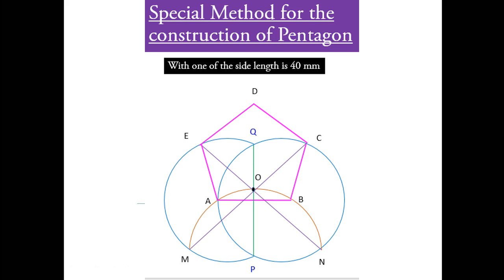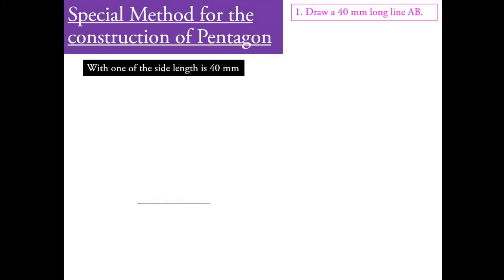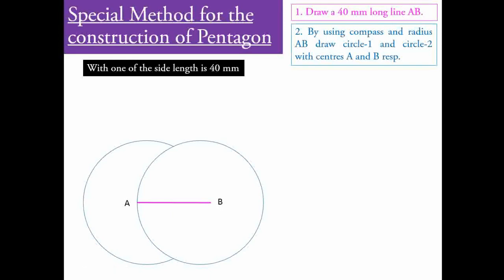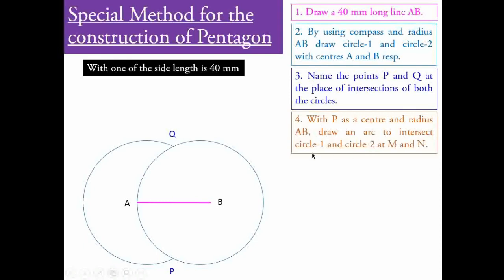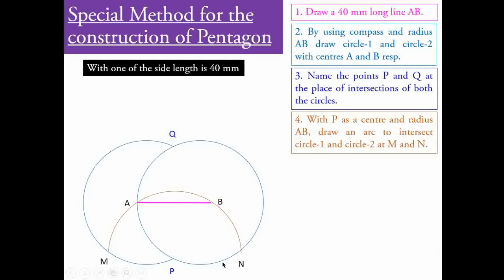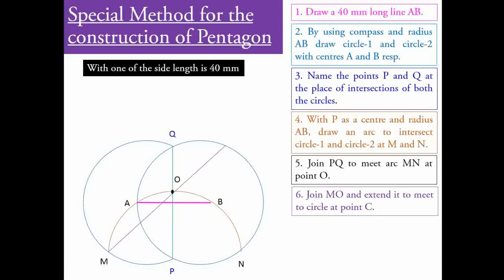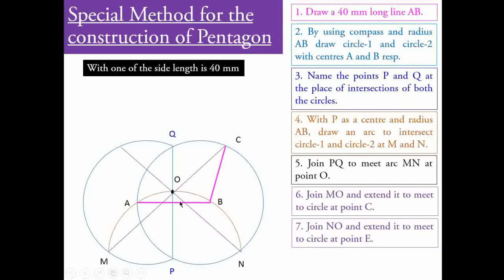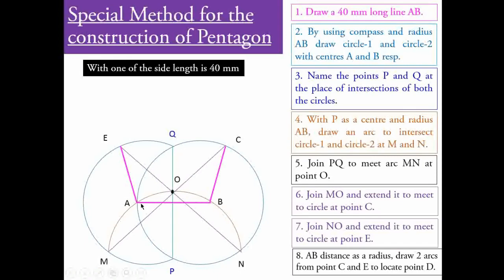Special Method to draw a Pentagon_01